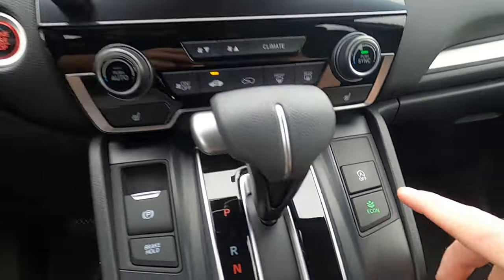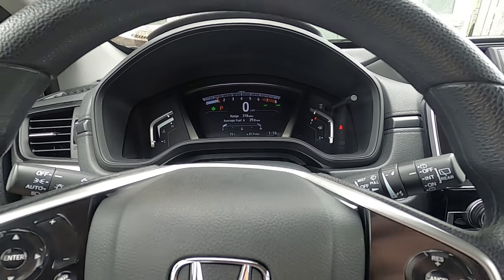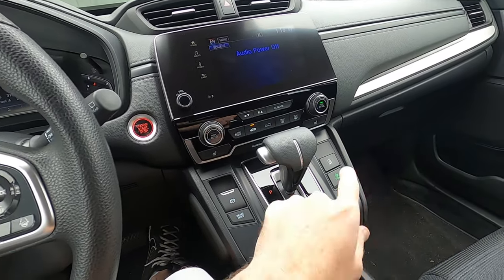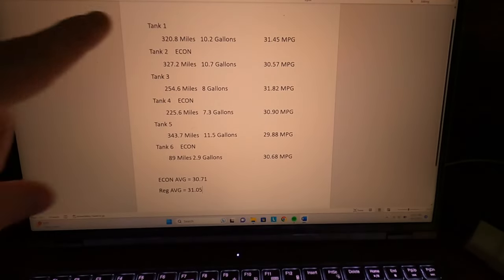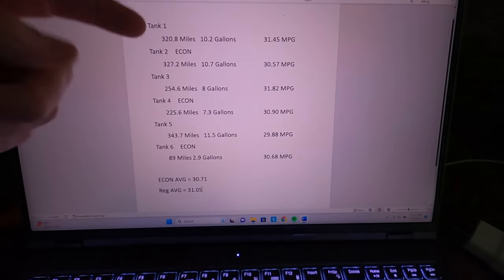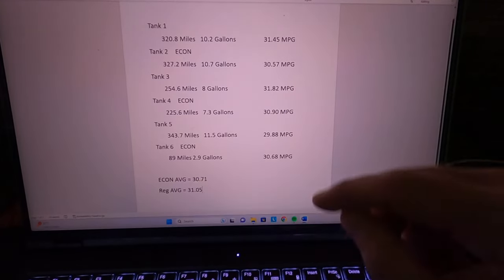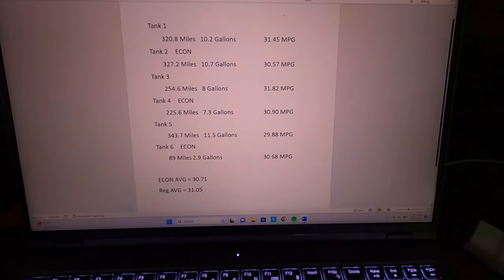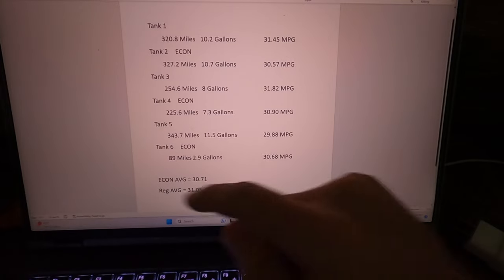Does The Eco Button Work!? - Fuel Economy Test.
We did a test on a 2021 Honda CRV to see if the ECON button really gets any better mile per gallon than just driving in standard mode.